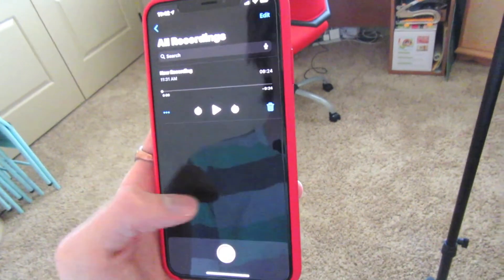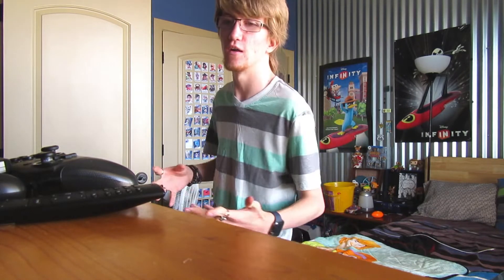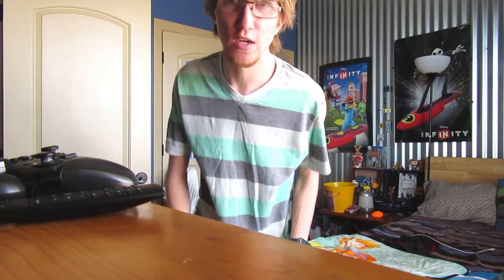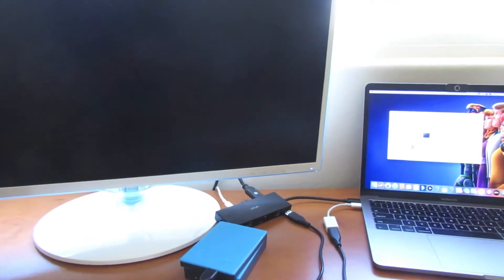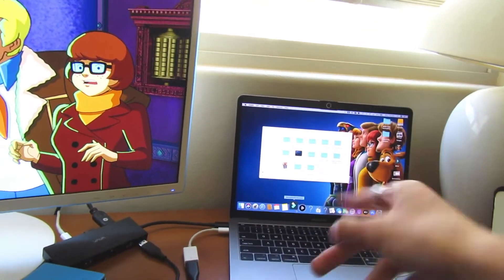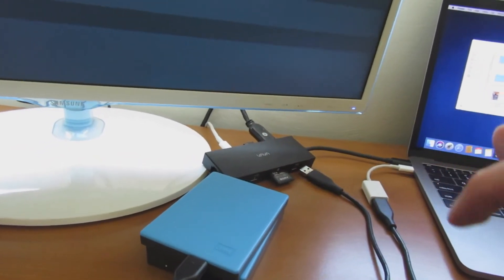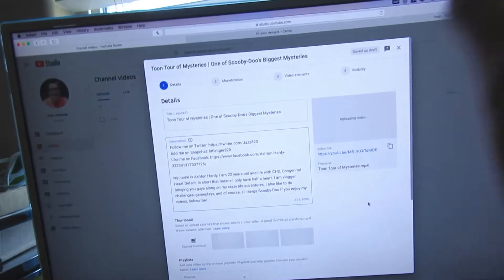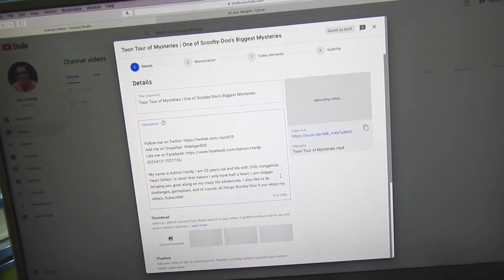Behind the Scenes on How I Make My Videos!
I wanted to show you how filming videos for me usually goes and kind of my process to do it all.

My name is Ashton Hardy, I am 22 years old and life with CHD, Congenital Heart Defect. In short that means I only have half a heart. I am vlogger bringing you guys along on my crazy life adventures.